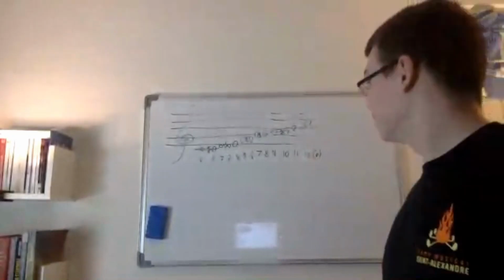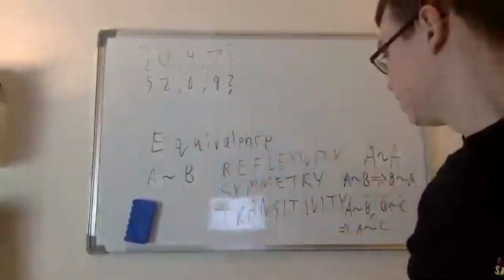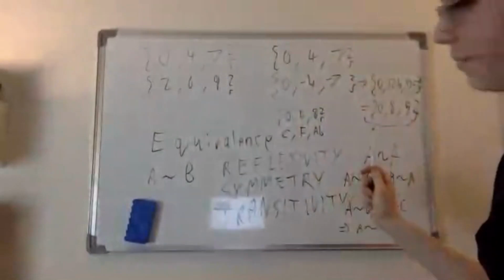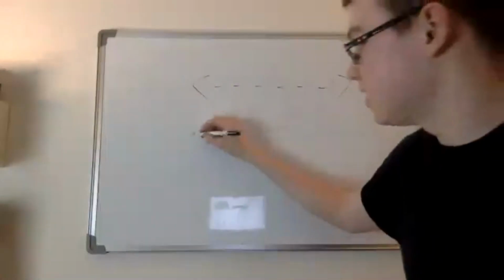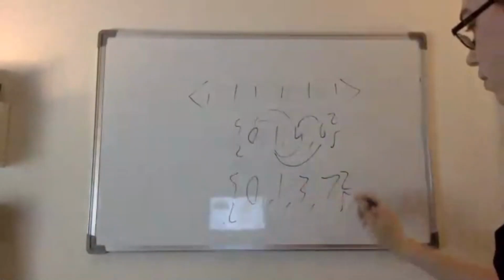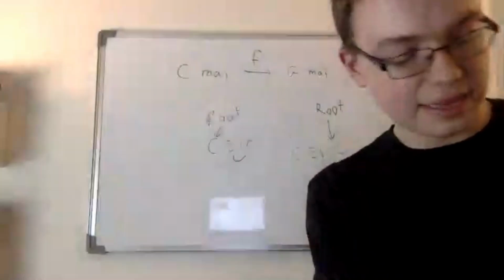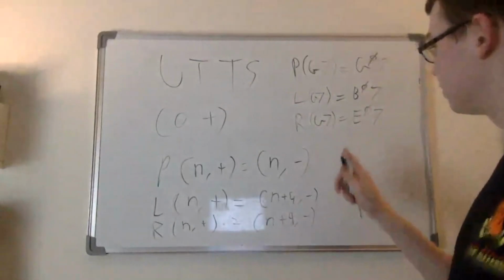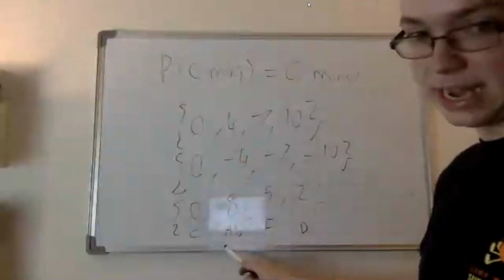Set Theory and Transformation Theory -- Academic Music Lecture #5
Presented by Jack Doherty

An introduction to 12-tone set theory and transformation theory. Covers much of Forte's work in sets, equivalence classes, z-relations, interval vector, inversions. Also introduces Riemann's PLR transforms and Hook's UTTs.

**Academic Music**
A server for analyzing and sharing compositions of others or your own, discussing music theory or instrument/voice technique, and asking questions about music in a more rigorous setting. We provide a hub of ideas and discussion with the hopes of providing sophisticated feedback to make skillful and confident musicians.

__Features:__
-A community of over 1500 musically inclined people and professional musicians
-Weekly classroom-style lectures on topics in music theory
-Channels for each instrument category, and vocalists
-Channels for posting your or others' pieces for analysis and feedback
-Active music theory education and experimentation
-Discussion about the history and cultural context of music from the Middle Ages to now